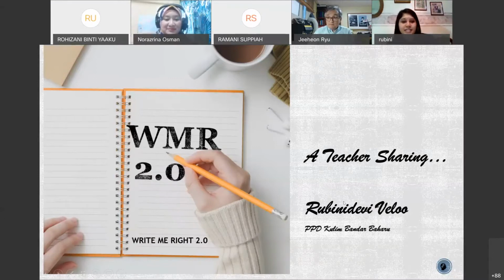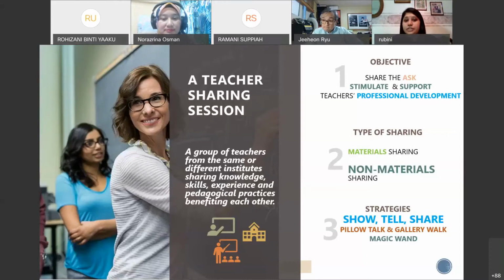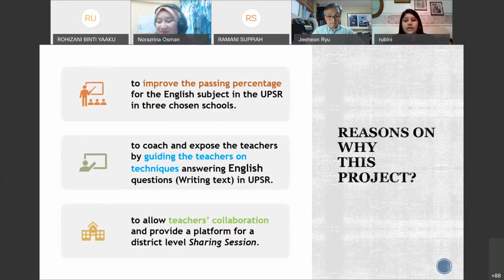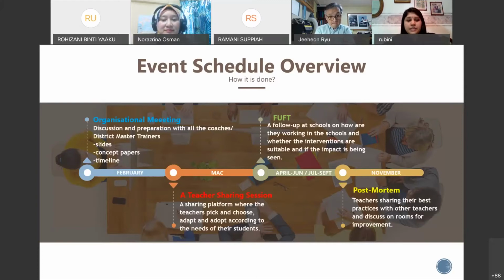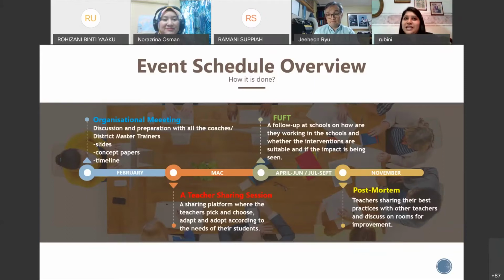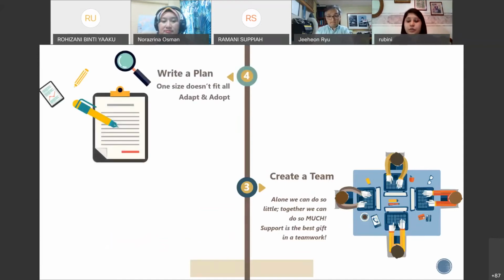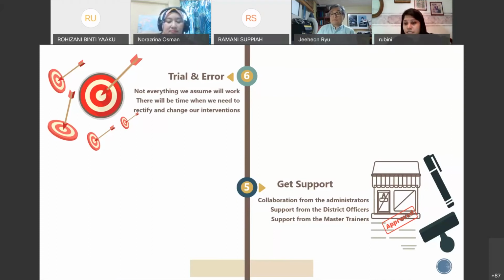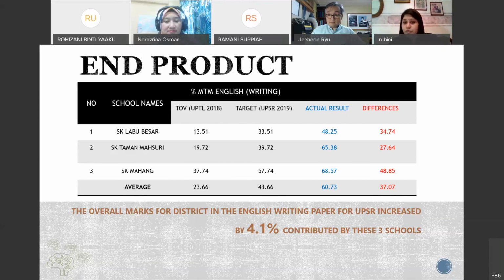Komuniti Pembelajaran Guru: Jaringan Strategik PPD Kulim Bandar Baharu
Rubinidevi Veloo dari PPD Kulim Bandar Baharu berkongsi projek "Write-Me-Right" di bawah program Teacher Learning Community. Sebuah usaha yang patut dipuji bagi menggalakkan kerjasama strategik antara guru.